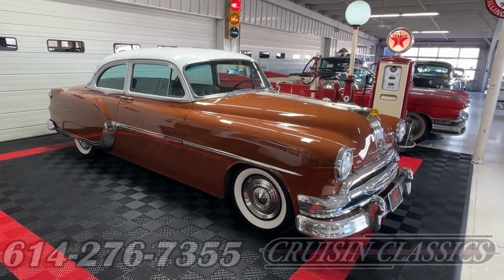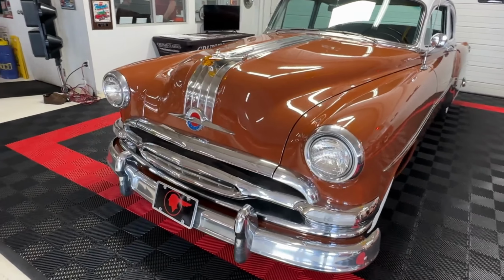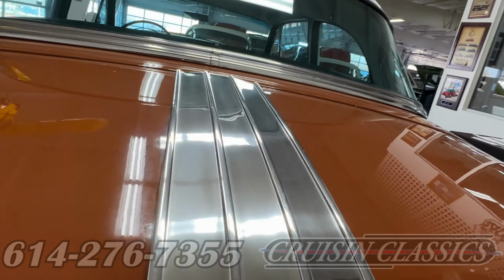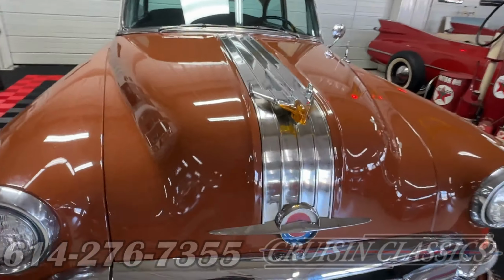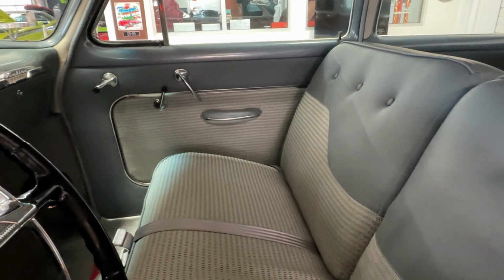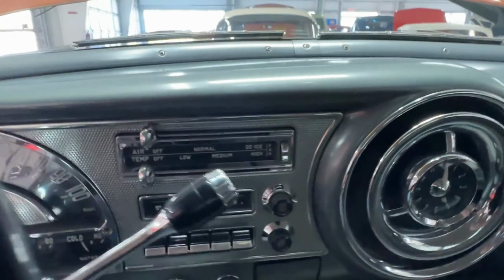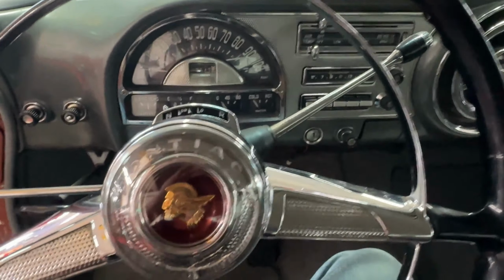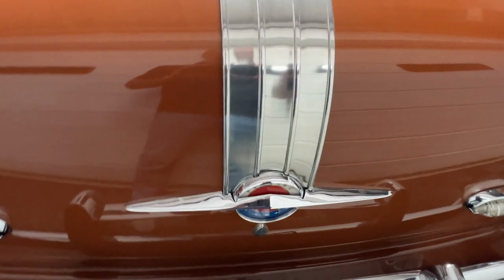1954 Pontiac Chieftain | Cruisin Classics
View this car on our website with a detailed description and 60+ HD photos by clicking the following

Cruisin Classics is prouud to present the most recent entry to our showroom – this 1954 Pontiac Chieftain. This Pontiac is a very original car and has been resprayed it's original colors of Seneca Brown with White top at some point in the past. The paint has held up well and is still in decent driver condition. The Chieftain has a great look up front with an 8” wide chrome hood strip that serves as a runway for the light-up “Chief Pontiac” hood ornament that rests above a red, white and blue Pontiac emblem. Beneath the hood are a large, wrap-around chrome grill and bumper, both of which are starting to show their age a little with pitting and some flaking of the chrome. The headlights that flank the grill are surrounded by chrome bezels in good condition. Running the entire length of each side of the car is a horizontal chrome strip that dips behind the door, widens, and flows across the fender skirts to the rear bumper – incredibly cool styling. Around back, the trunk lid features the same center accent strip and emblem as the hood as well as a chrome bumper in better condition than the one in front. Even the gas filler door on the driver's side was given a special chrome accent piece – styling the likes of which you certainly don't see today. Supporting the cool body lines is a set of steel wheels with full moon Pontiac hubcaps wrapped in BF Goodrich Silvertown wide white wall tires that really complete the look. Under the hood of this Pontiac is what we believe to be the original 4.4 liter 268ci straight 8 cylinder engine. The engine bay looks very stock, simplistic, and tidy. The inline 8 is topped with a 2-barrel carburetor with automatic choke and was originally rated at 127 hp. The car still runs on a 6 volt system and has an Optima battery with a battery tender. This Chieftain is a manual steering, manual brake car with drums on all four corners. Opening the driver's door you're greeted by a very nice grey original style interior. The comfortable bench seats are dressed in a cloth and vinyl combo with no rips, splits, or stains. The grey carpet is in very good condition and features Pontiac logo floormats. The headliner is tight and in good condition. Door cards and kick panels look great and match the grey interior design perfectly. The grey painted OEM dash looks fantastic with original working gauges and the large and ornate steering wheel with horn ring and Chief Pontiac emblem at the center. On the steering column is the shift lever for the Dual Range Hydra-Matic 4-speed Transmission. This transmission was somewhat revolutionary for it's time. It offered “Low” and “Dr” options on the indicator but on either side of “DR” was an arrow indicator. The arrow to the right of "Dr" is the city or traffic range, which keeps the transmission in third gear for better acceleration and engine braking when driving in heavy traffic. The left arrow is the country or highway setting, and allows the final shift into fourth gear for peak fuel economy and quieter cruising. Also in the dash are controls for the windshield wipers, heat and fan controls (inop.), and an original AM radio that has been professionally converted to an AM/FM radio using new internals. The radio works and sounds great coming through 4 Pioneer speakers (2 in the kick panels, 2 on the rear package tray). Inside the glovebox you'll find the original owners manual as well as many California registration cards from the original owner up through 1971 – a really cool bonus! Around back is a very original looking trunk with a bias-ply spare tire, factory jack, and what appears to be the original floor mat. If you're in the market for a very original old-school cruiser with beautiful styling and a bullet-proof drive-train then you'll want to take a long, close look at this Chieftain! It's turn-key ready to hit the road to the next cruise-in right away!